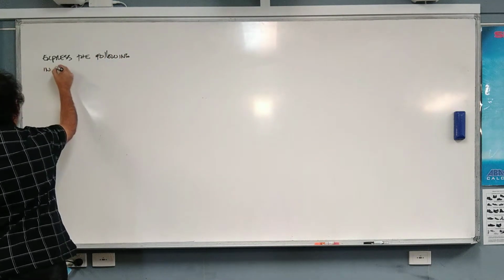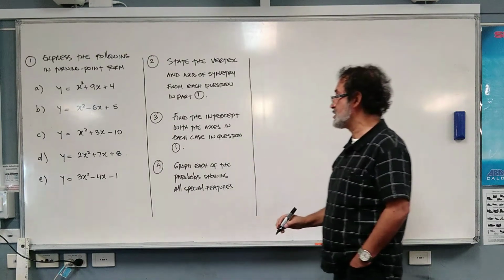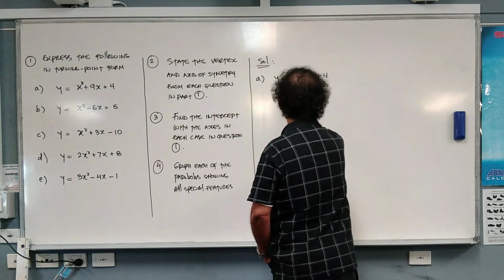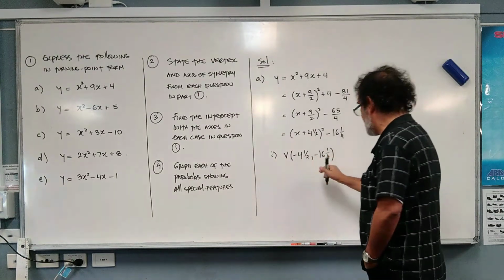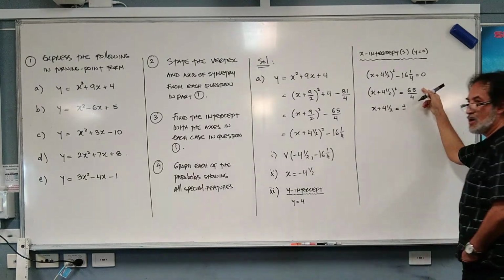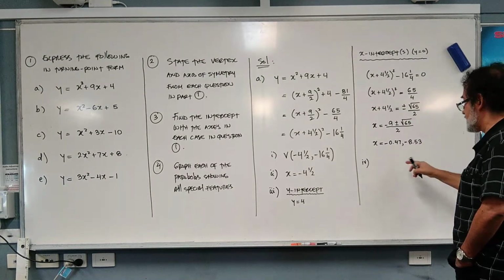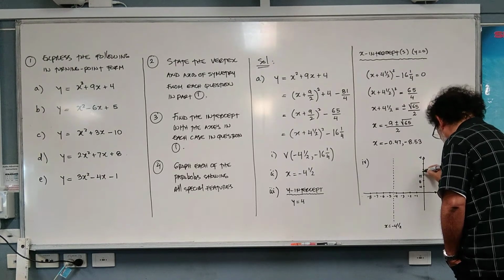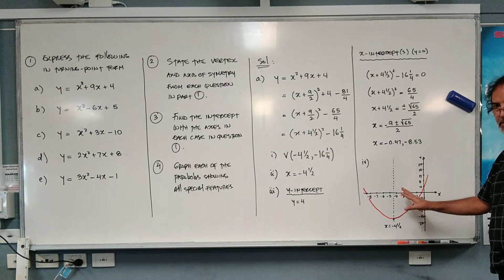MORE ABOUT PARABOLAS 2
NSW Mathematics - BASIC GRAPHS